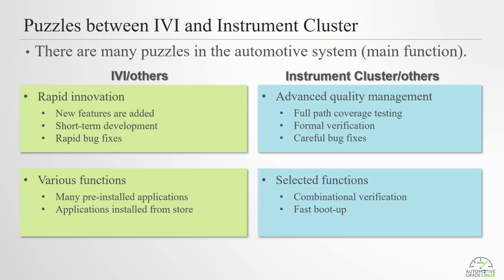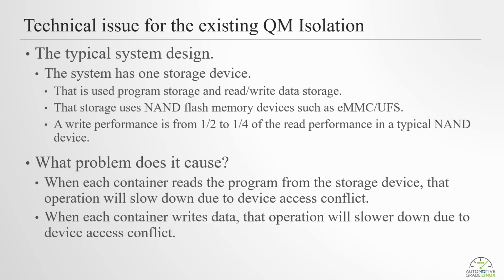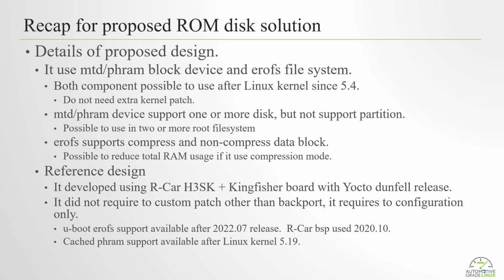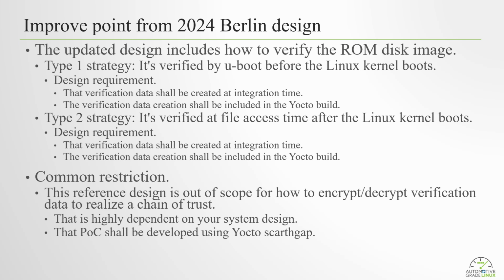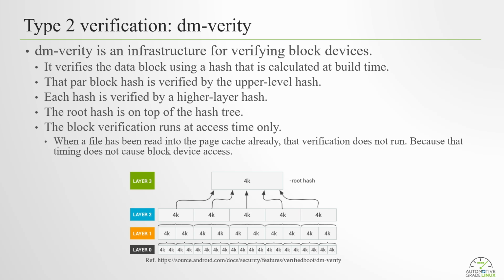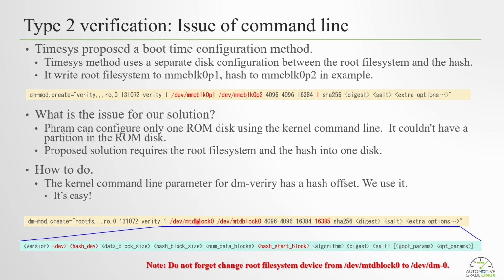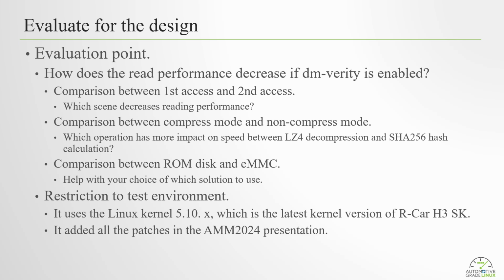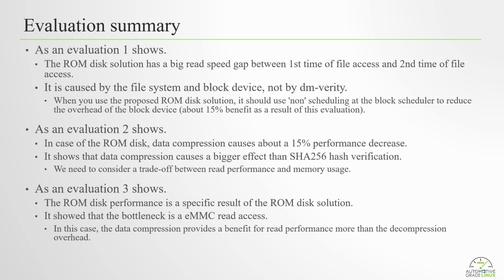Case Study: Storage Isolation to Avoid System Slowdown Propagating from Other Containers - Yamaguchi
AGL Instrument Cluster EG develops technical seeds for integrated systems using Linux container. That development focuses on isolation and sharing technology that is antinomy for the integrated system. We proposed ROM disk-based storage isolation in AGL AMM 2024. It realizes to avoid system slowdown propagating from other containers. In this session, we propose to improve that ROM disk feature. It supports two types of ROM disk verification.